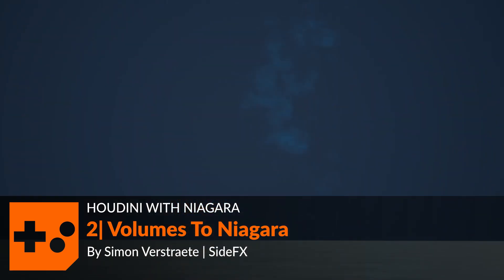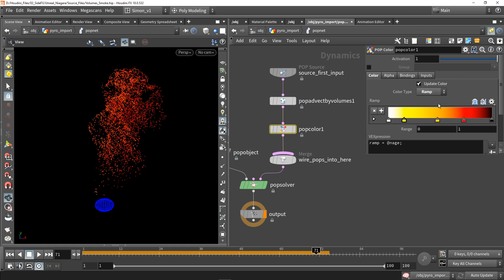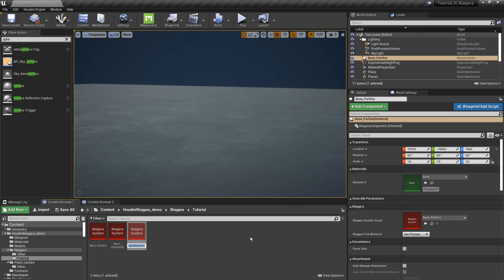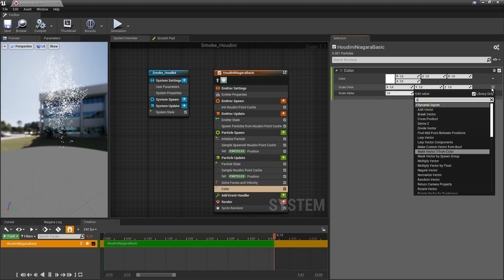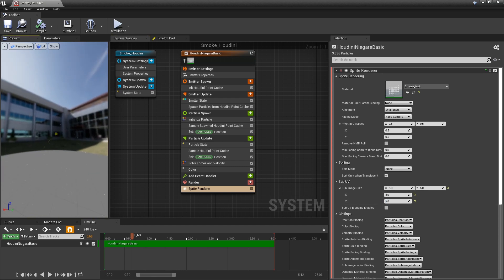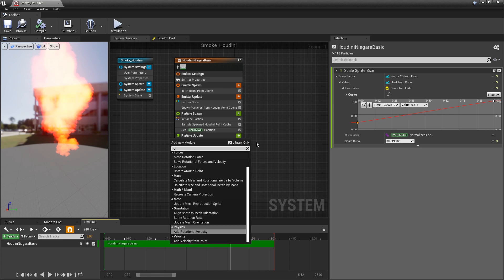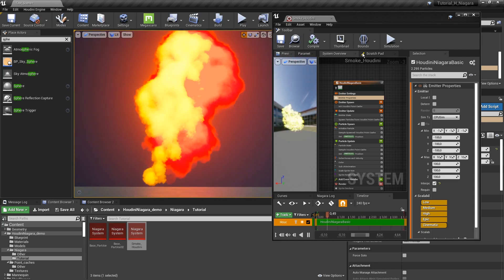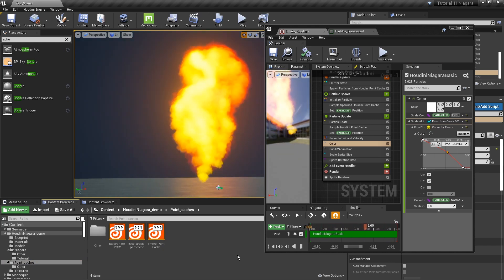Houdini to Niagara | Pt2 | Volumes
Learn how to derive a particle cloud from a volume in Houdini then transfer that into UE4 using Niagara. You can then use sprites to bring back the smokey nature of the sim and achieve a 3 dimensional smoke effect.